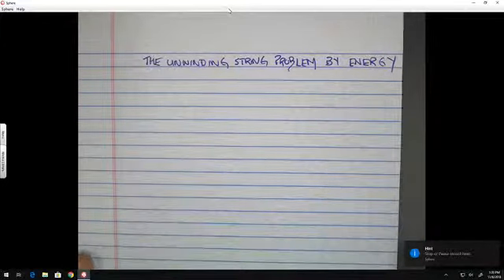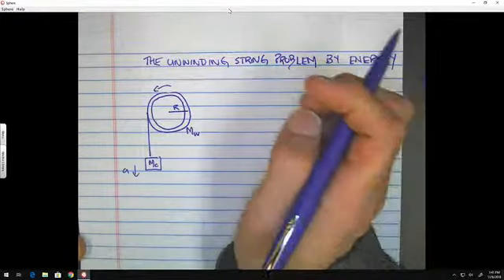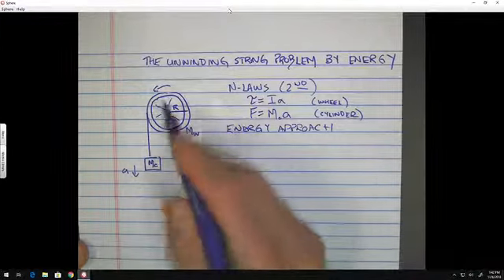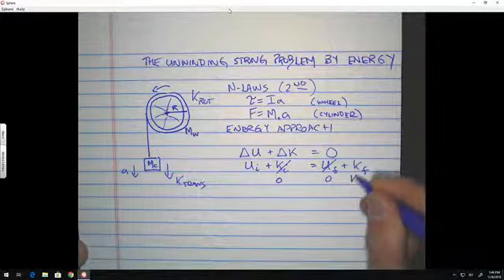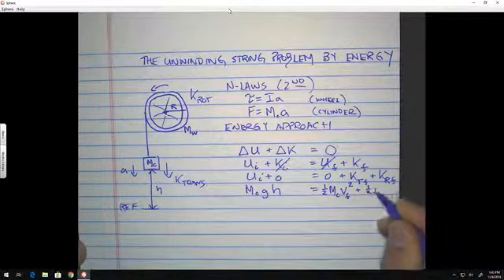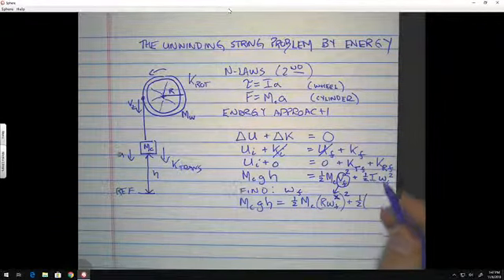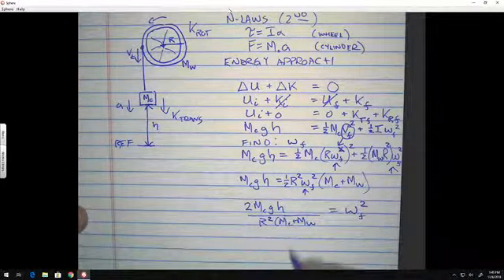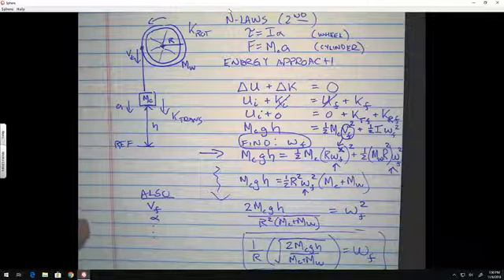Unwinding String by Energy